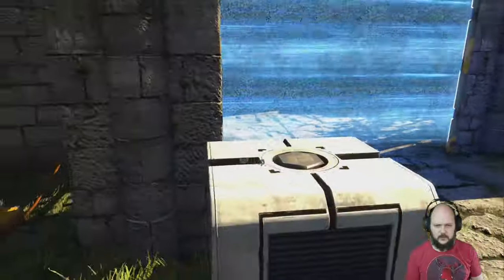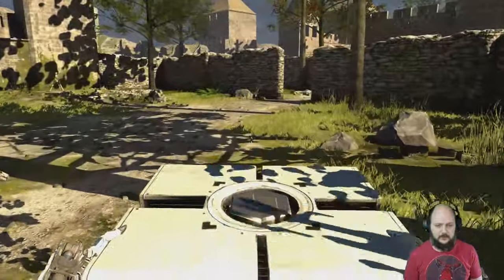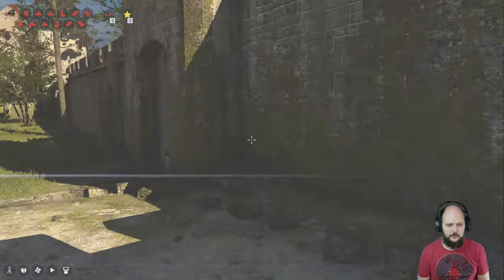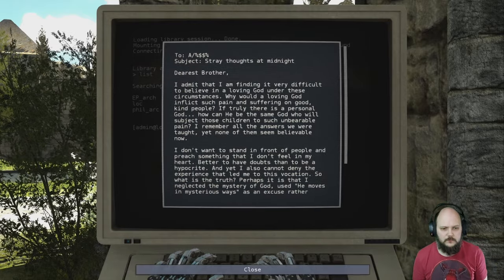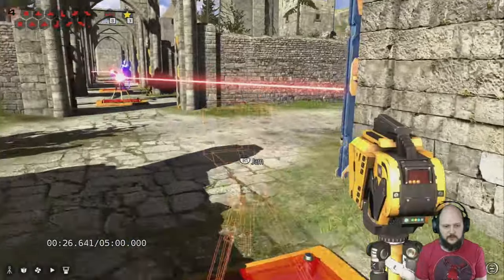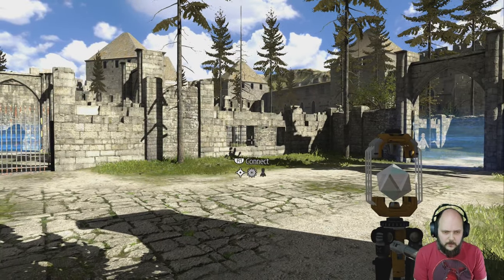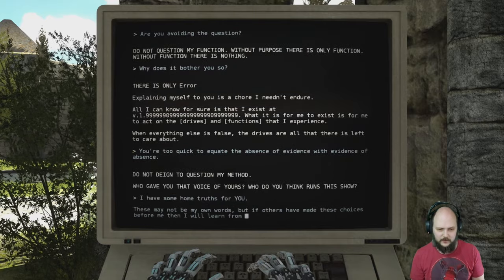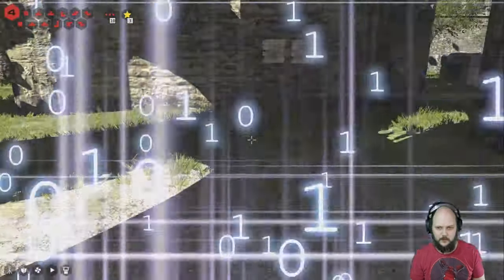The Talos Principle- part 13 | Redshirtsgaming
after this, there's only one set of puzzles before we ascend the tower again!~

I stream on YouTube every Tuesday and every other Saturday, with extra streams happening when I have the time!